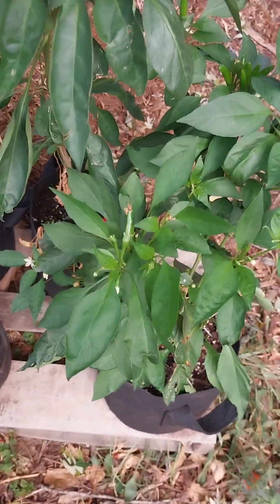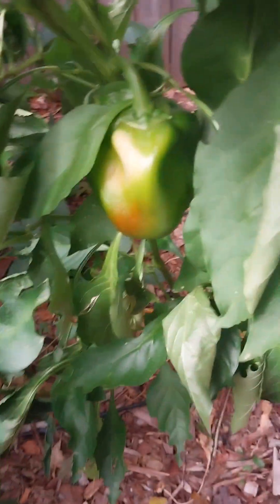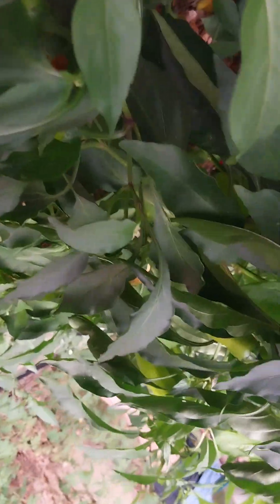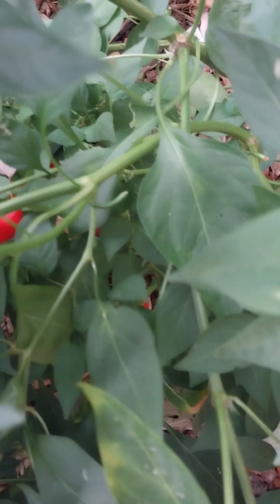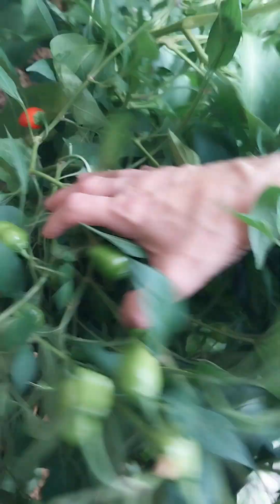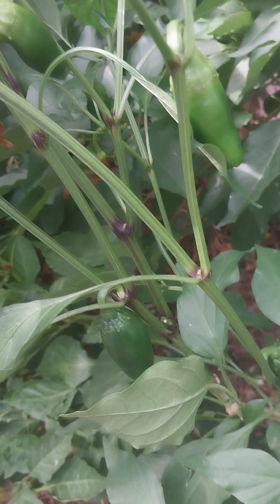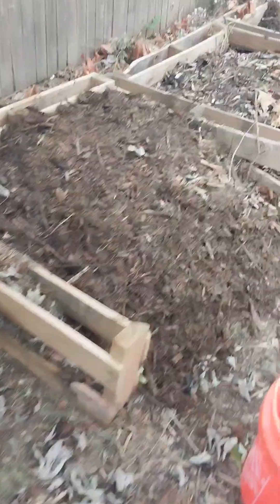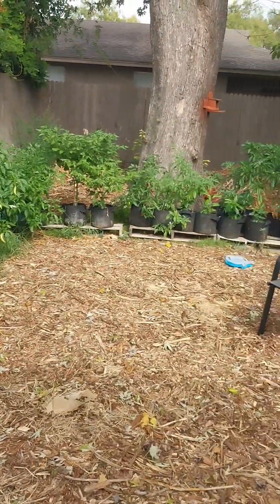A Garden Tour of My Daughter & Son In Law's Pepper Garden. 🌶updated version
Tour of my daughter and son in laws pepper garden. 🌶